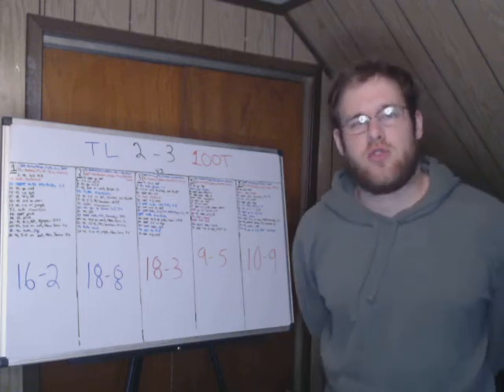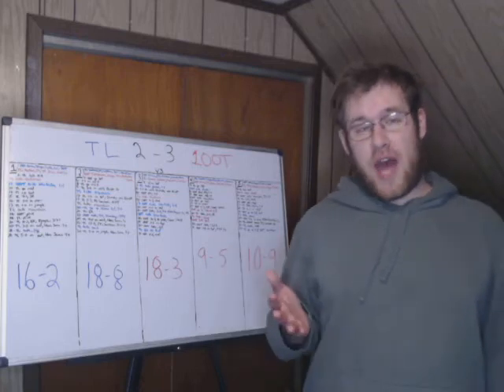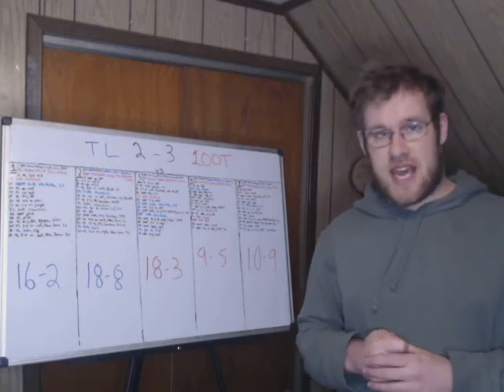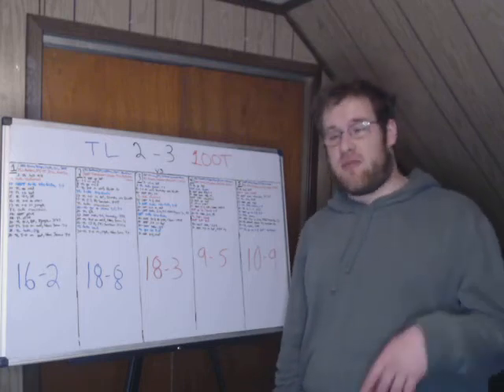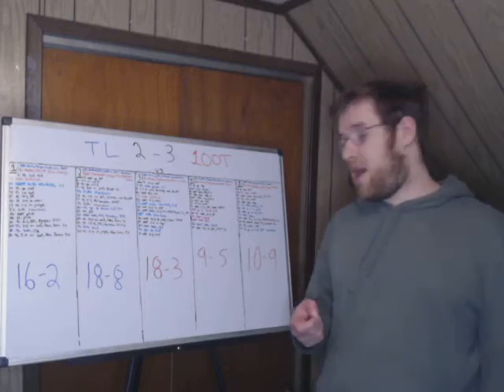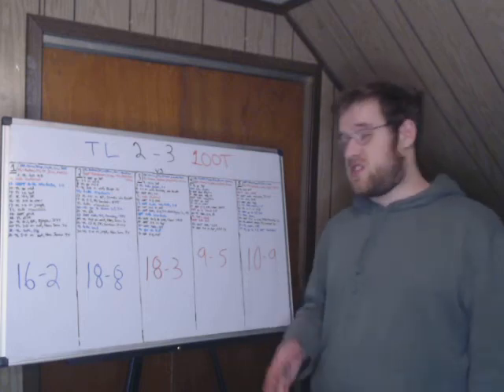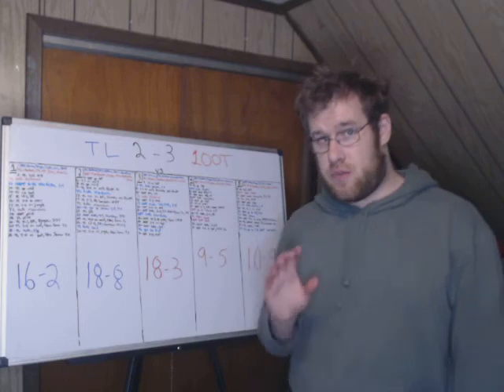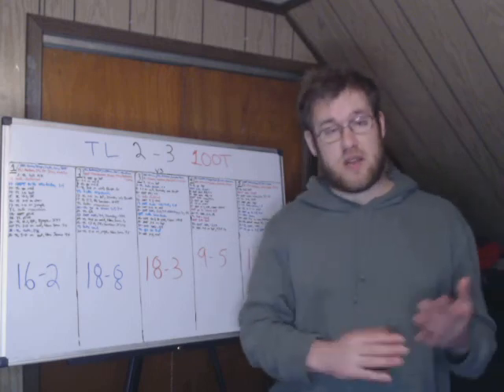League of Legends Round Up 4/16/22 Part 2 (TL vs 100T)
In this video I cover the LCS spring split playoff series between Team Liquid and 100 Thieves. I go over each game, highlighting the key moments and breaking them down so you don't have to watch the entire series yourself.